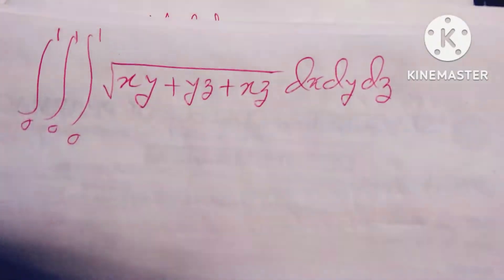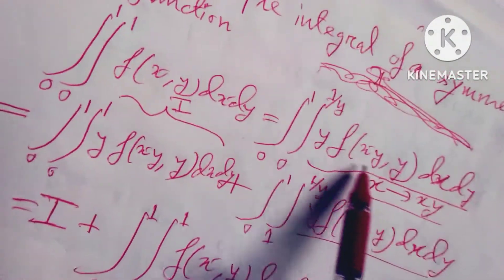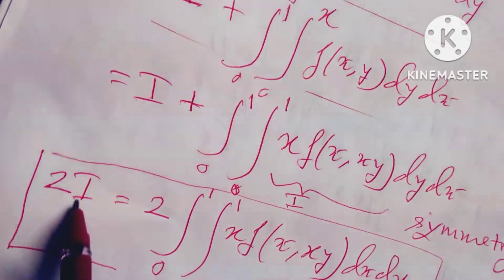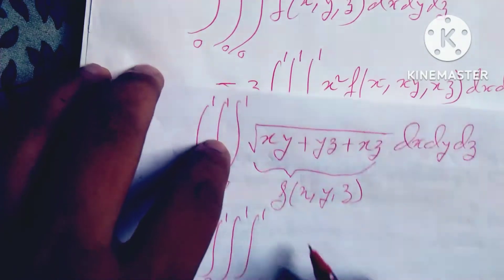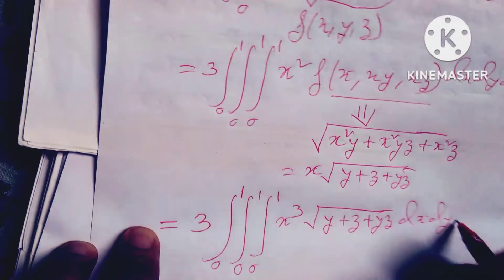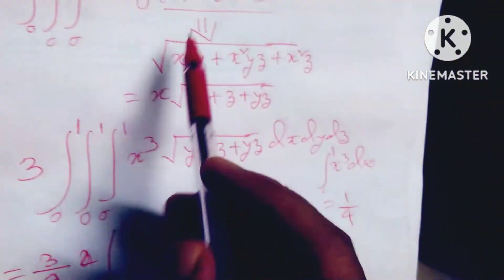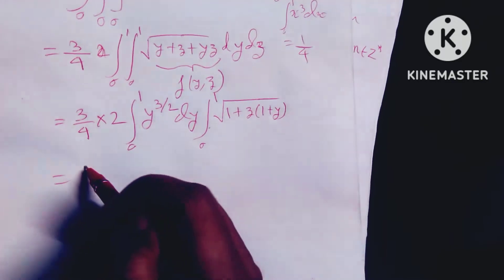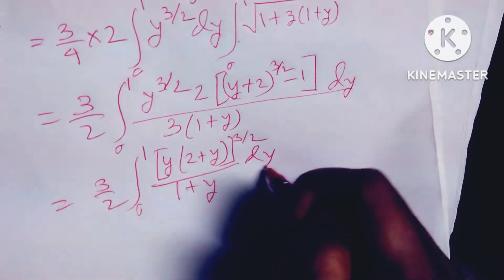Multiple integration ( symmetric problem) inspired by Le Thu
Here I used  multiple integration symmetric method